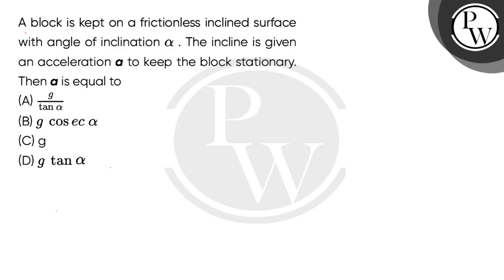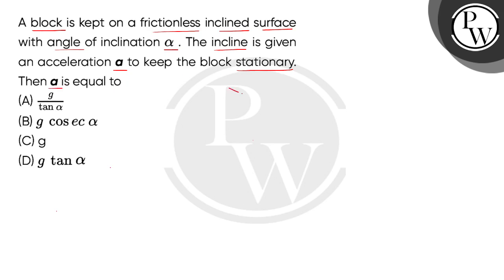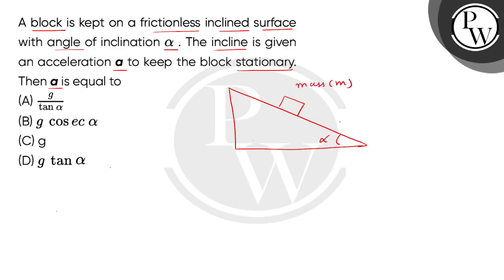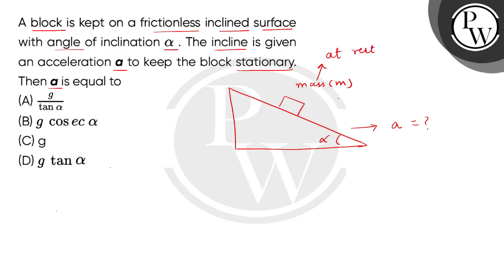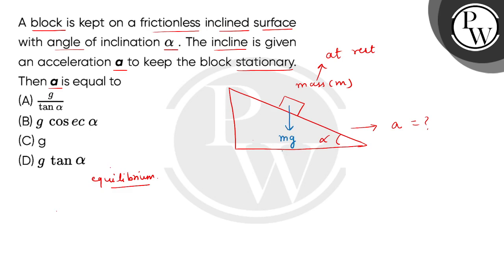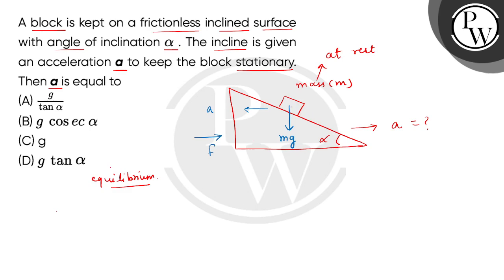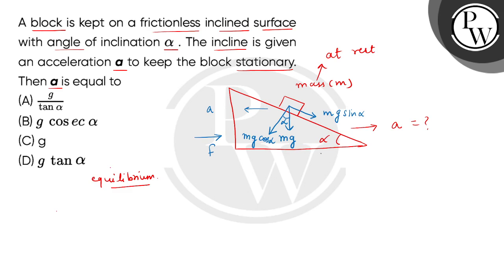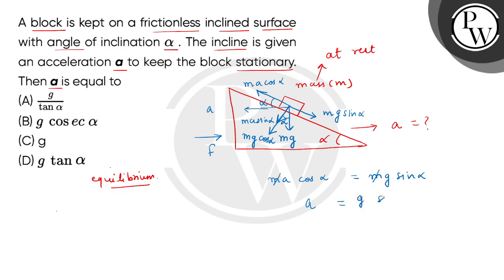A block is kept on a frictionless inclined surface with angle of inclination#945; . The incline ....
A block is kept on a frictionless inclined surface with angle of inclination#945; . The incline is given an acceleration a to keep the block stationary. Then a is equal to 📲PW App